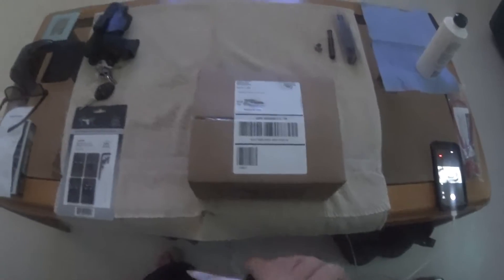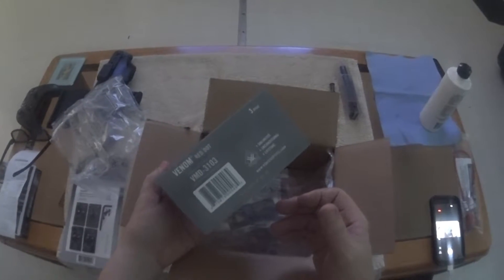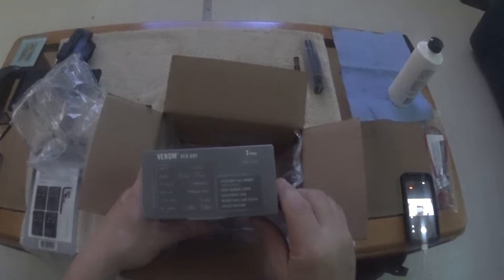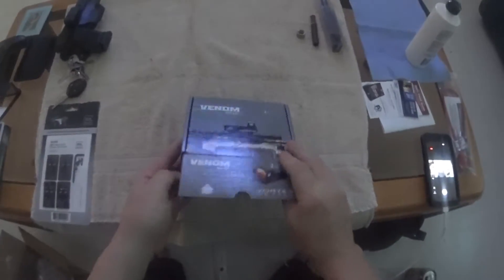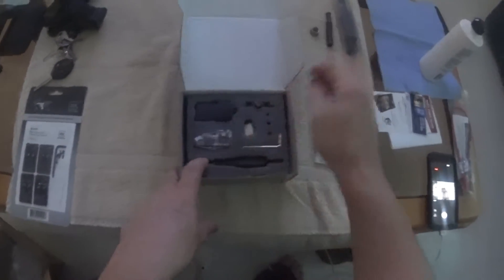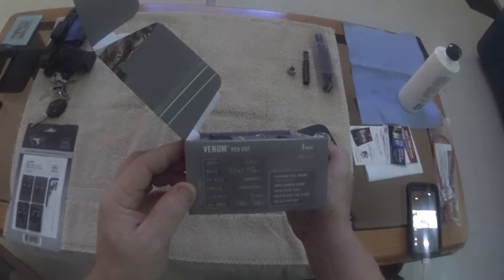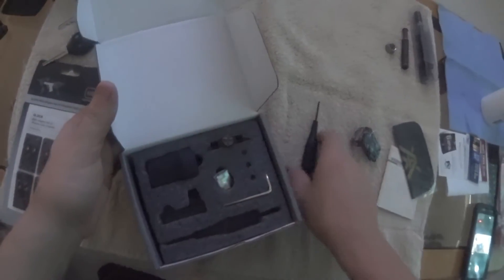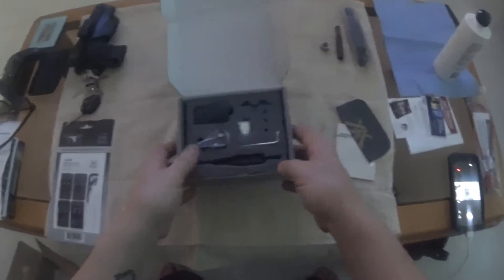Box opening of the Vortex Venom reflex red dot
Just received my Vortex Venom sight for my G40.